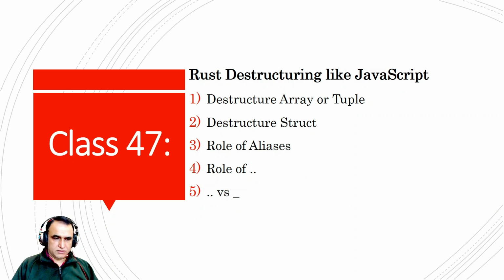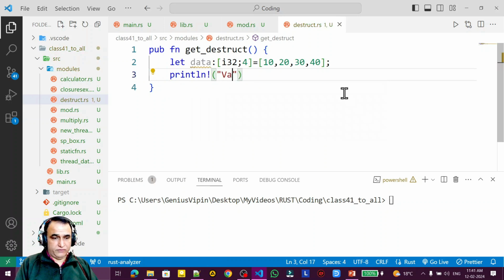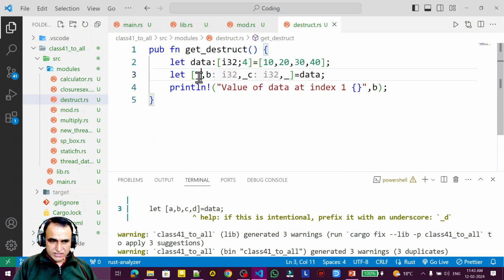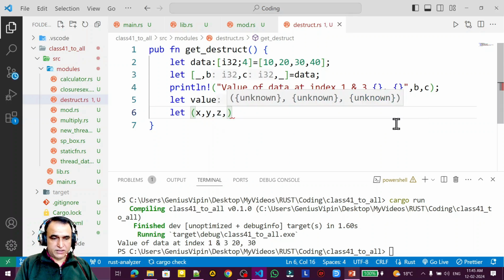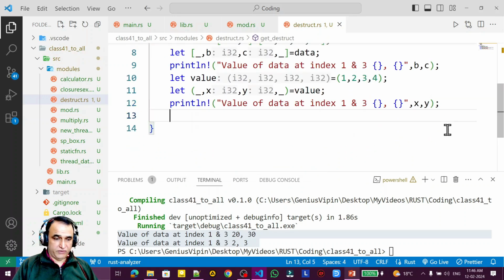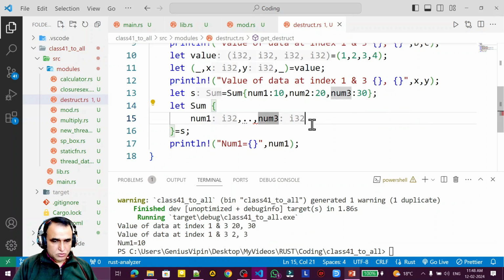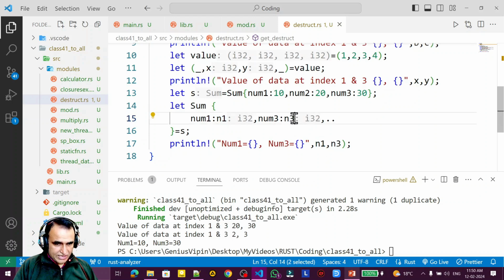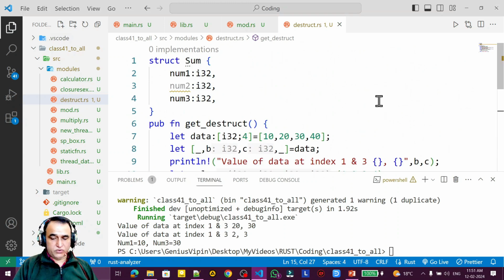Destructuring in Rust | Like Destructuring in JavaScript | Rust Tutorial -47 | Dr Vipin Classes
Destructuring in Rust | Like Destructuring in JavaScript

destructuring in rust
rust destructuring
destructuring in javascript
javascript destructuring